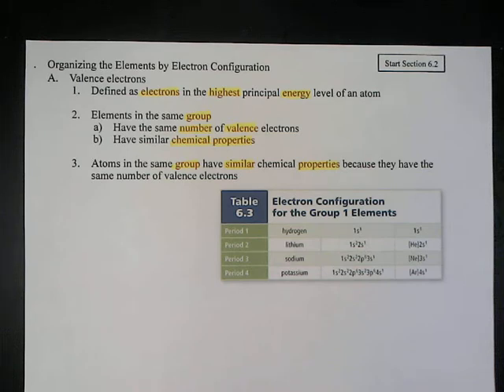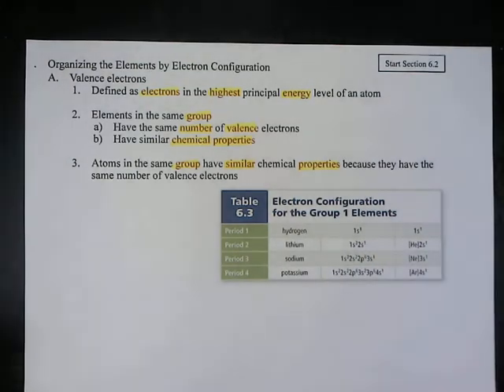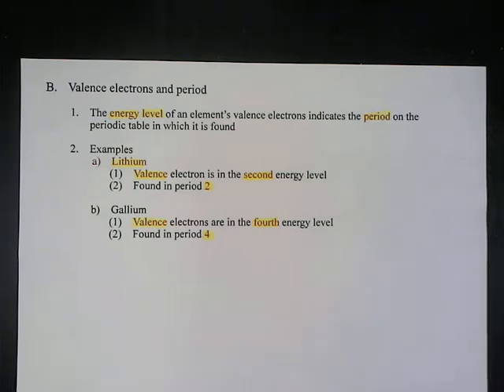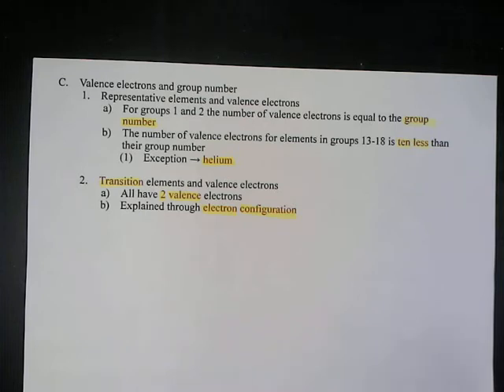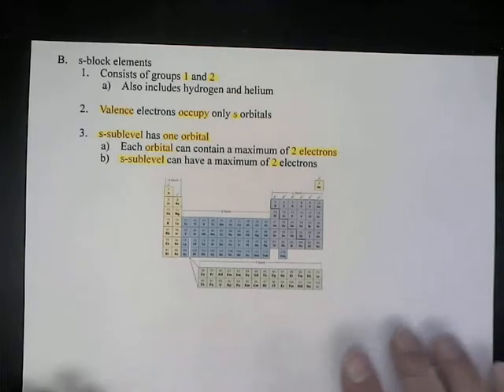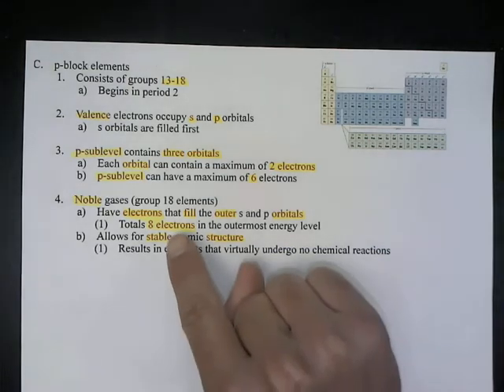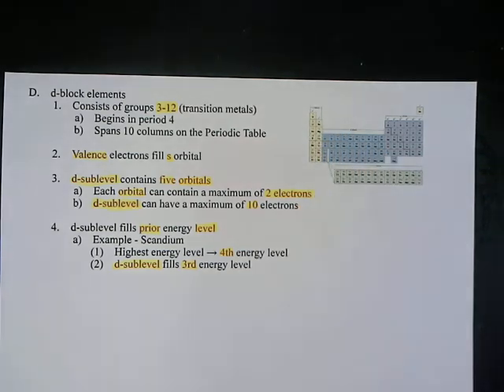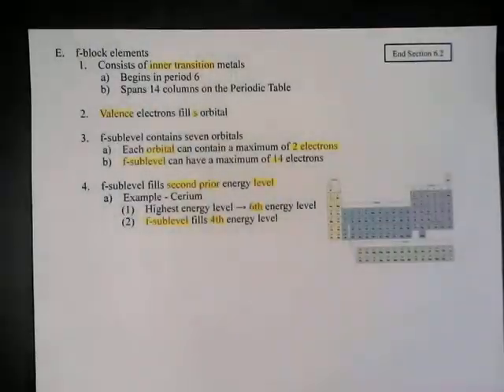Section 6.2 Chemistry Notes